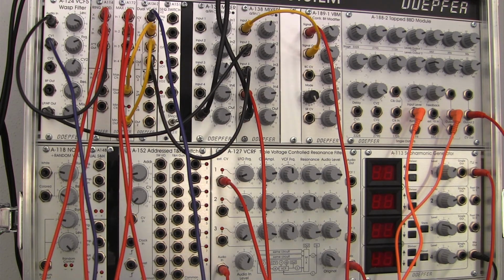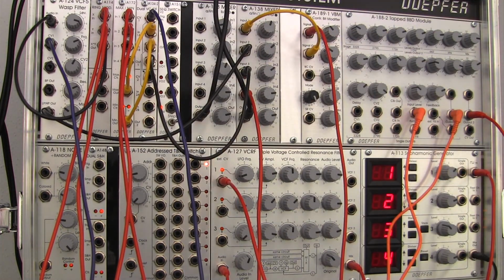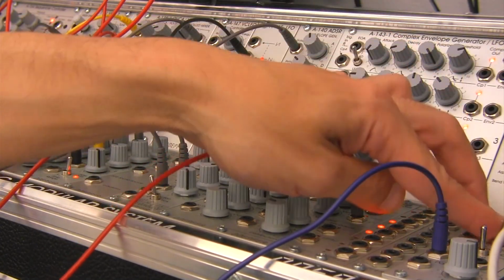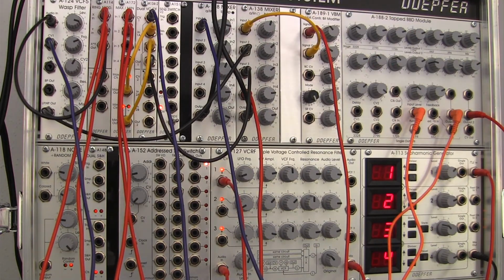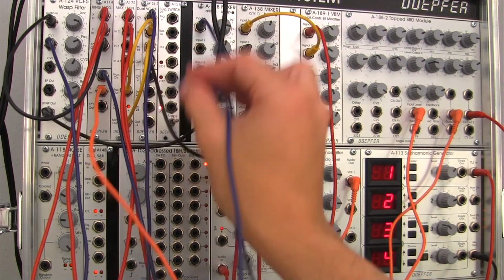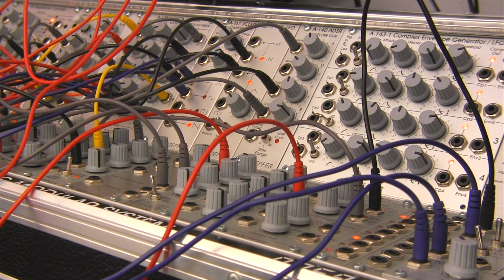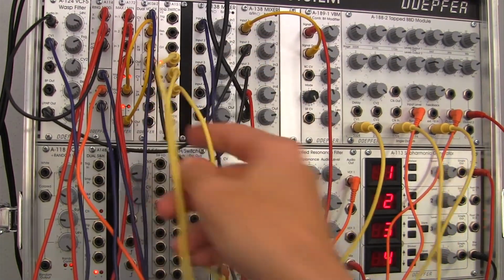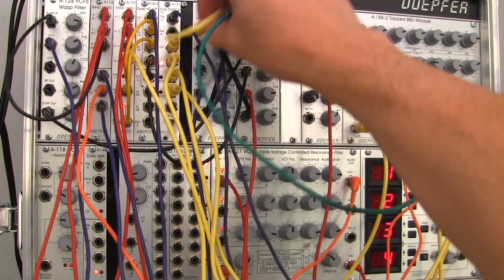Raul's World of Synths Presents PATCH IT-" Intermission Patch" Part Three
New segment of PATCH IT for Raul's World of Synths. A continued exploration of "The Intermission Patch". Part Three of Four. Sound and Video by Raul Pena.
Note: A144 Morph controller series will continue after part 4.